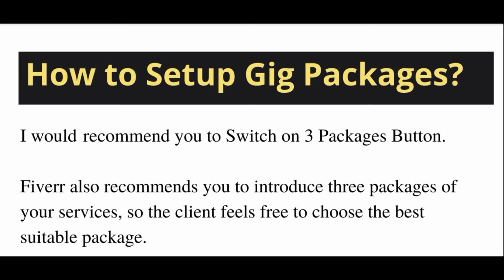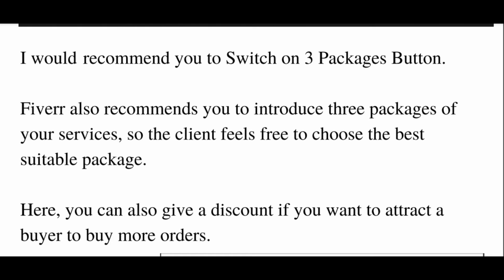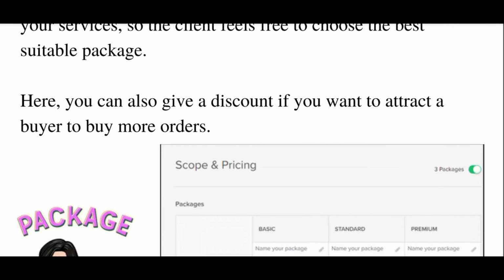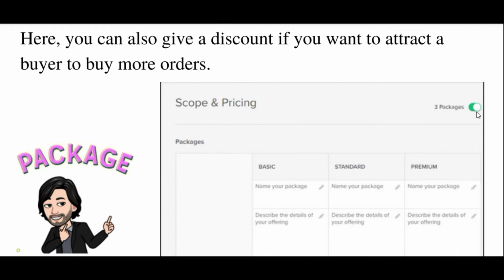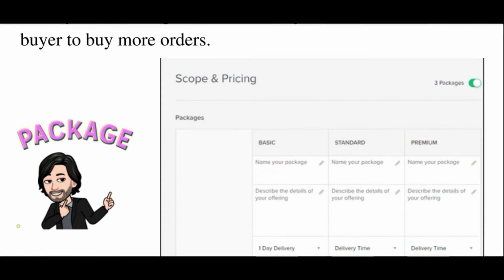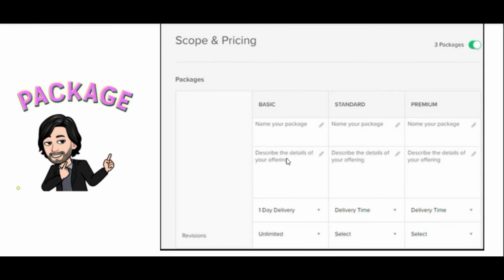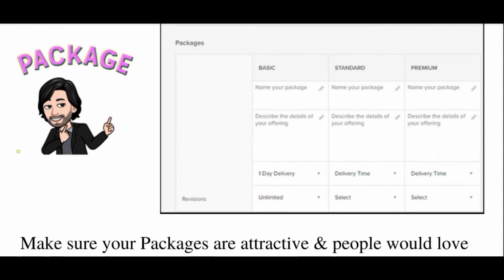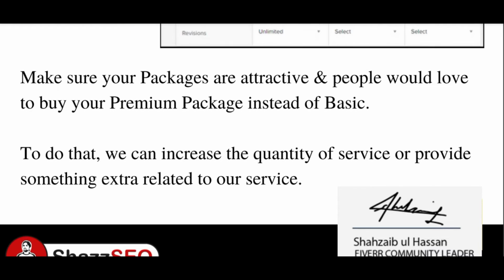Fiverr Secrets Unlocked | Fiverr Complete Course 2022 | Part 3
Hi, In this video series you will know how to start your freelancing career at Fiverr and much More.